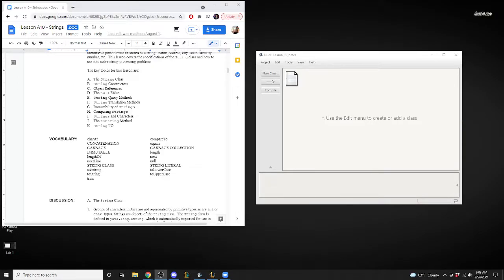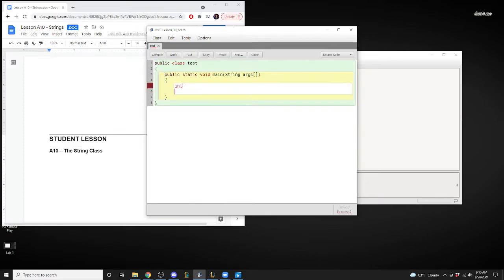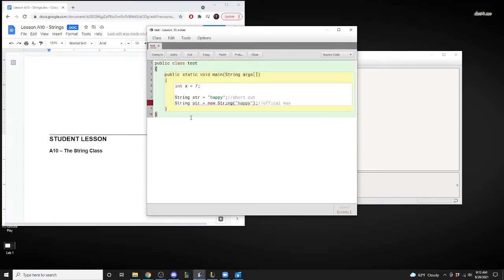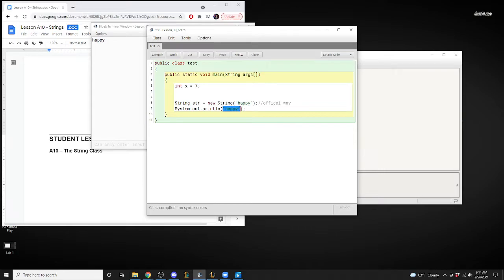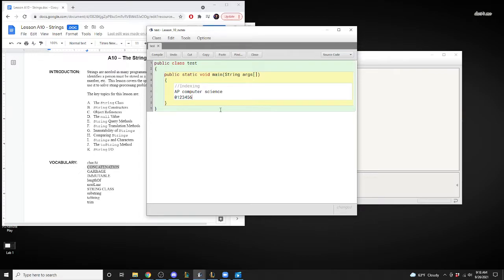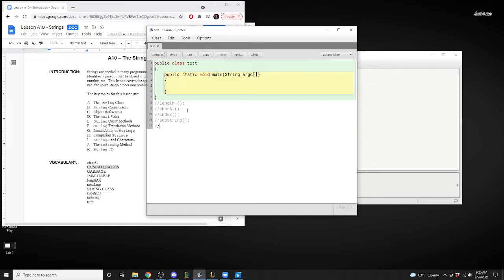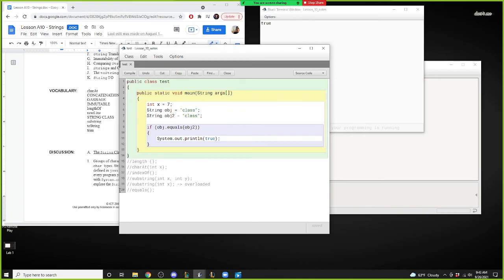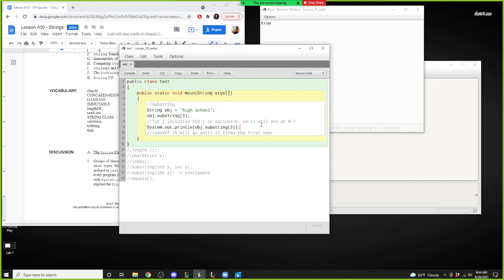APCSA - Lesson 10 - Strings